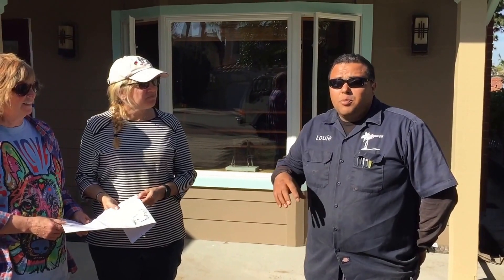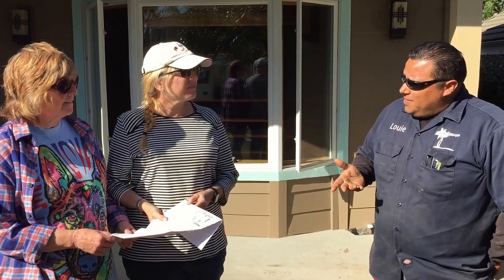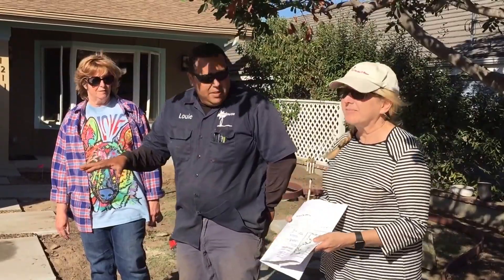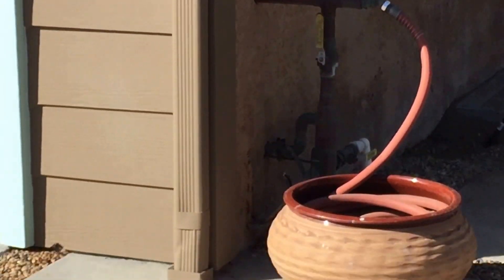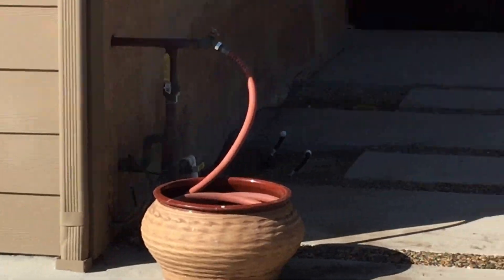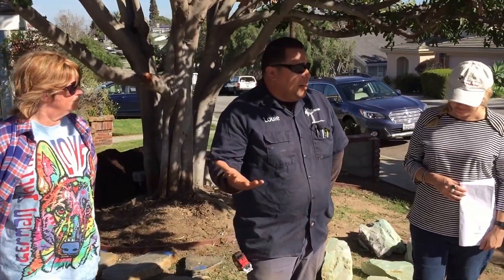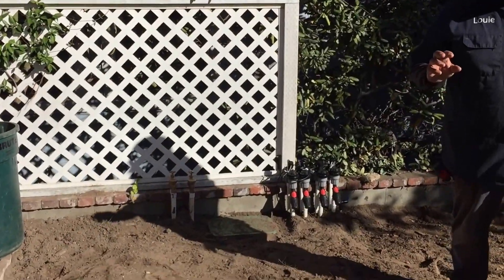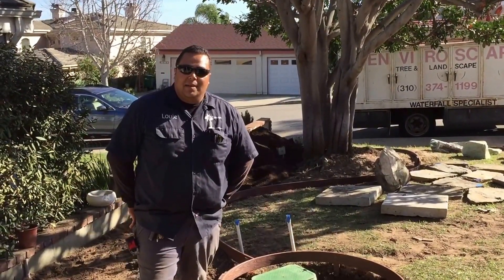Rain Water Diversion under Driveway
Sustainability Experts Louie Gamino of Enviroscape LA and Mimi Anderson of Garden Magic Company talk about this LID/BMP project where roof rainwater is diverted under a driveway where it will drain  as ground water recharge.  Sustainability at work in a big way to save our ocean!